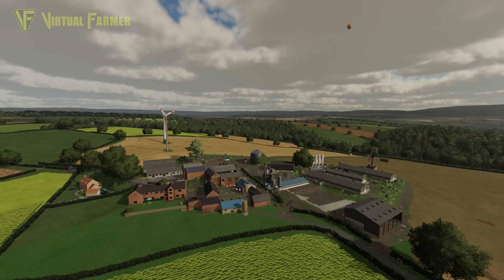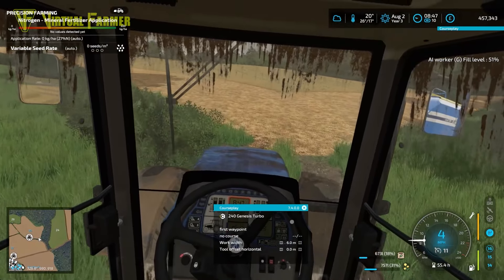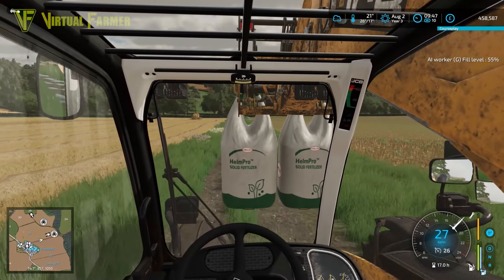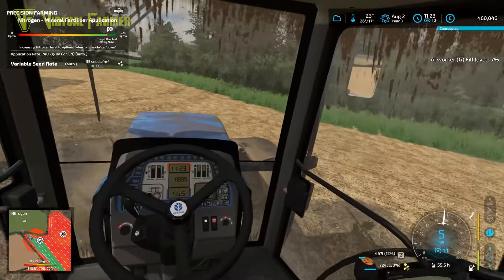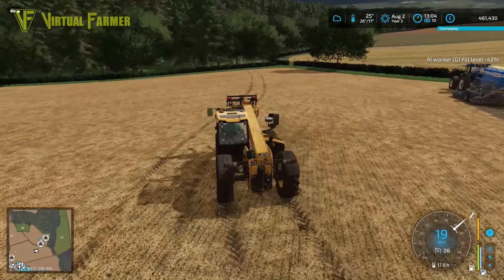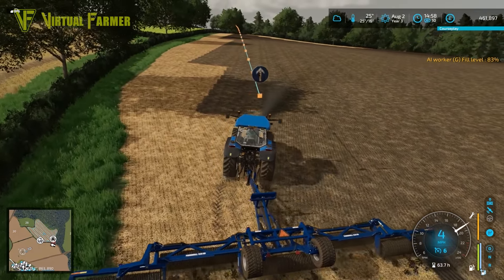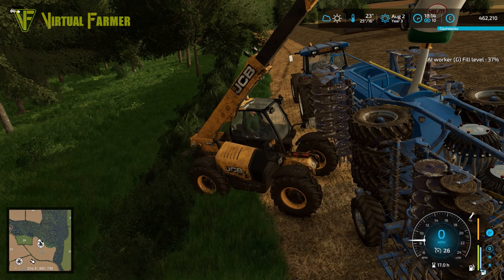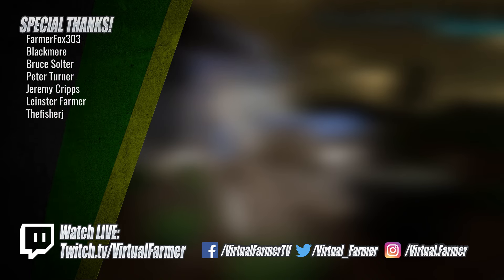My Farm Is A Well-Oiled Machine! | Moss Valley (Farming Simulator 22 Saving The Farm)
The Barley Harvest needs finishing and Field 25 needs mulching and seeding with Canola. Can it all be done in a single day?

"My Farm Is A Well-Oiled Machine!"
Moss Valley, Episode 29
Farming Simulator 22 Saving The Farm

Get the MacDon Pack and Gold CR11 Combine when you pre-order Farming Simulator 25 using my Giants Partner code "VFGAMING"

Useful Links:
- Check out my range of custom build PCs from Apex Gaming PCs

Thanks to VR Modding for creating the excellent Moss Valley map! You can download it for PC/Mac from the in-game mod hub.

Thanks to the following Patreons And Channel Members for their support:
** Land Owner **
Andrew G. Kimball
Galcomp Gamer

** Foreman **
ArkAngil
gamergal
KiwiMedic
Sodus

** Harvest Manager **
Shane Mortimer
GamingFFC
Raftree
Wolfeurer
Ichigoat
Adam
Stephen Weiblinger
Jay Snyder

** Tractor Driver **
AnalyticalFarmer
Axion_Grozzo
Dan Madgin
FarmCatGR
GrowlaFarming86
Ionut Andrei Paval
Jason Hodge
Lee Yocum
nina kemp
Simon Hardy
Simon Tallboy
Tazoslo
Thefisherj
TheLegoViking
The_J_Man
Zach B
Field_Not_Found
Mystic Gaming
Hammer Hands
StoneC0ld5345
Fraktured23
Shadow Fox
Eric Steg
Paval Ionut
Gamer Dragon
ArkAngil
FarmerFox303
Blackmere
Bruce Solter
Peter Turner
Jeremy Cripps
Leinster Farmer
Thefisherj

** Seasonal Worker **
Deacon Ix
Freddy
MAC Sandsquid
SodaBacon
Svein Christensen
Diana Stewart
james bathe
Jennifer Wright
Liam7710
Robert Fullerton
Dell the gamer
Jesse Stapleton
Cher Hanmer
David SP
James Moorhouse
Angelina
Frogrjb
Emil Bengtsson
stu wallace
Martin beaton
Anders122
Marc White
Shropshire_farmer
Ronnie Johansen
moggy1066
CameleonZZZ
Rob Evans
Kurt_Kurt
Christopher Laidler
huskerlee97

System Specs:
SSD Drives:
- 2x Samsung 970 EVO Plus 1TB
- Samsung SSD 870 EVO 2TB
Hard Drives: